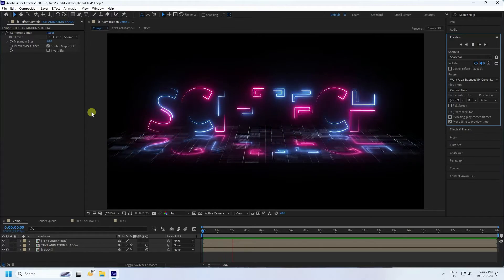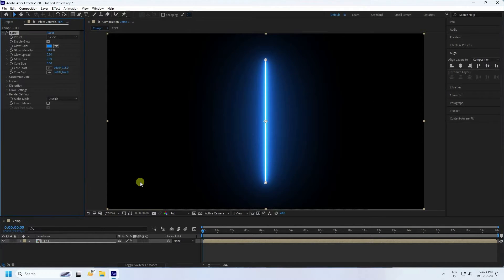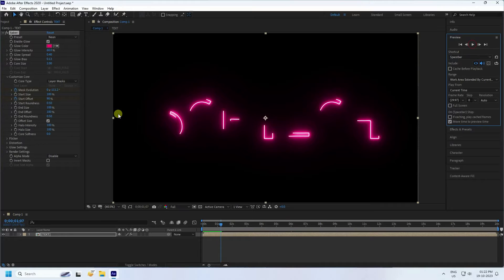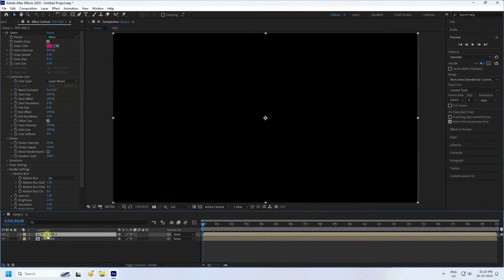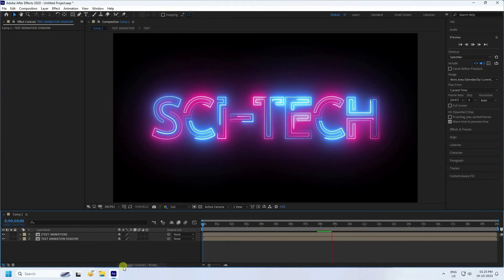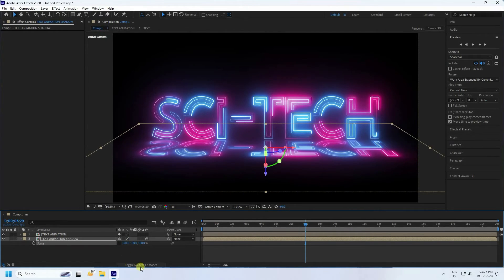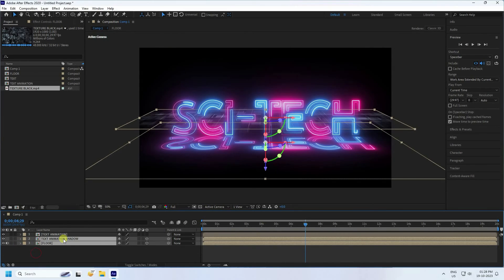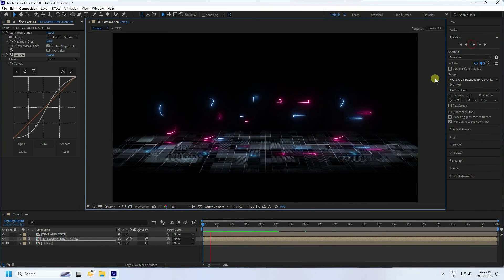After Effects Neon Light Text Animation with AMAZING Reflection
In this After Effects Tutorial, we will create Neon Light Text Animation using Saber plugins. we will also cover topics like advanced text animation in after effects, text animation in after effects, neon text animation after effects tutorial, motion graphics tutorial after effects and more!